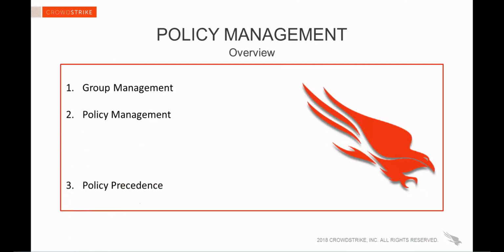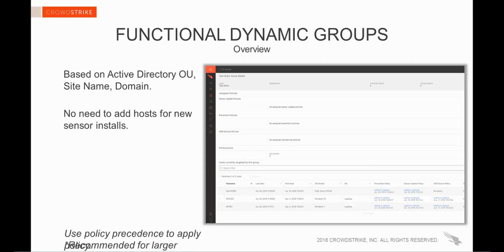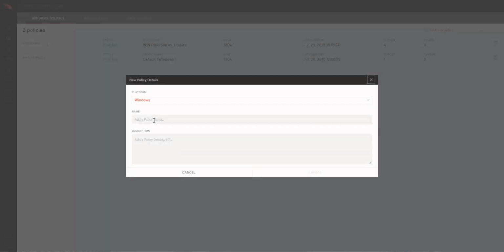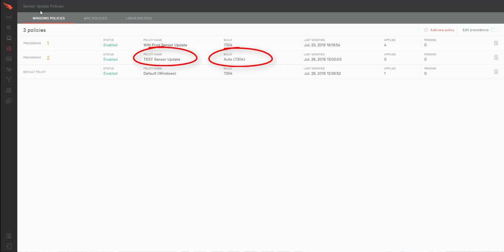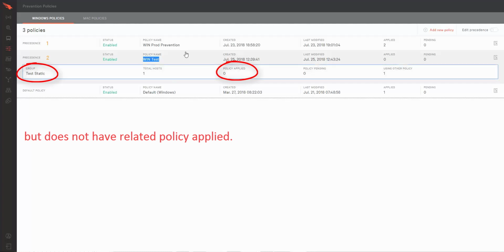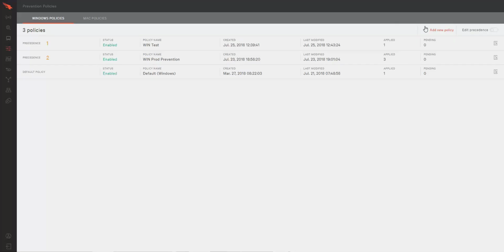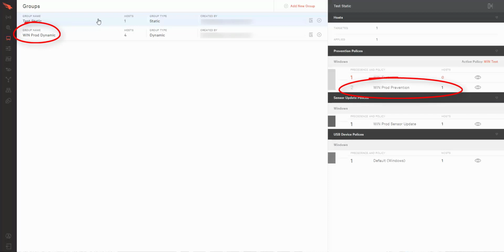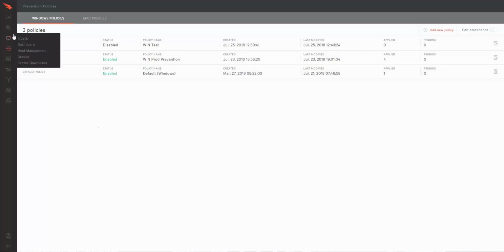CS StartUp 3 Policy Mgnt